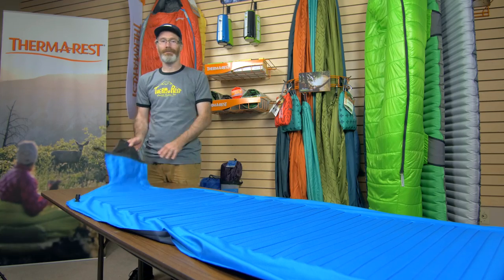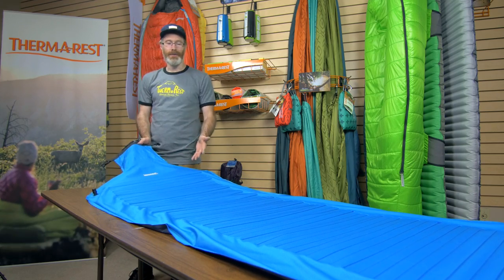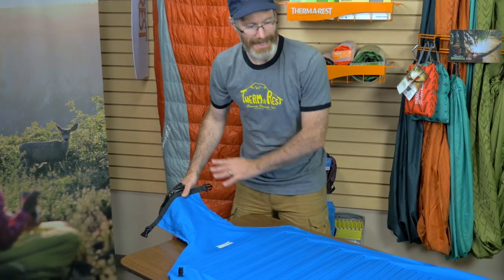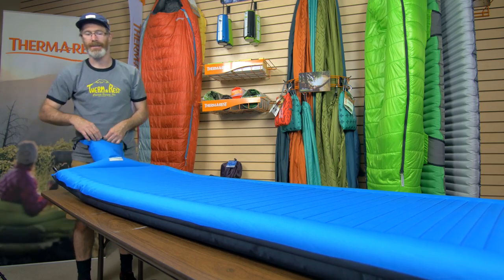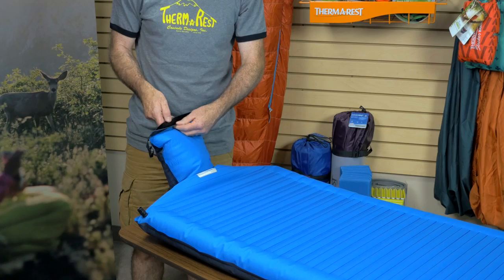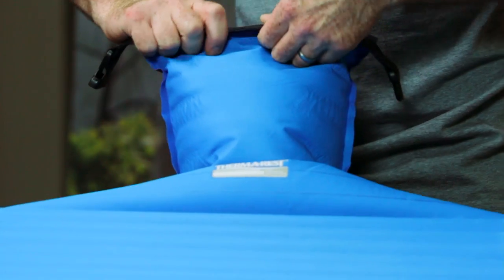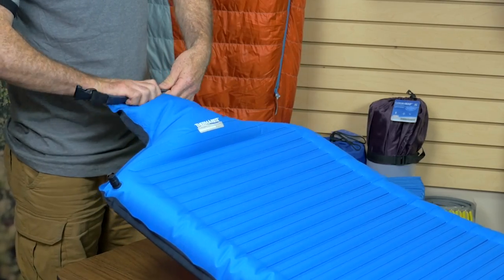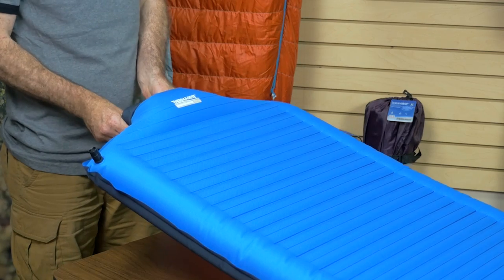How To Use The NeoAir SpeedValve Mattress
Learn how to inflate and deflate the new SpeedValve™ mattresses with these instructions from Therm-a-Rest®.